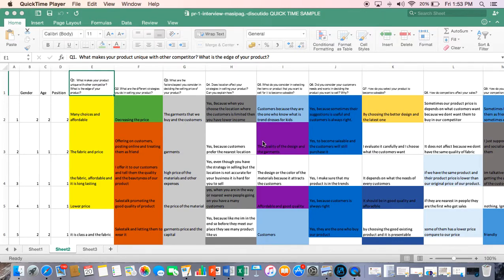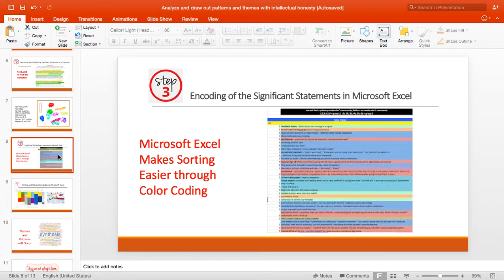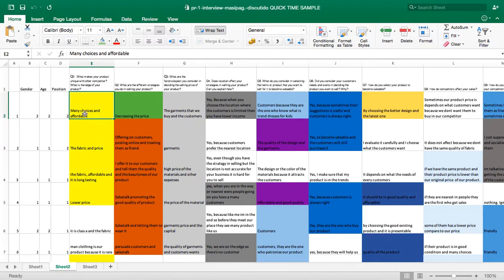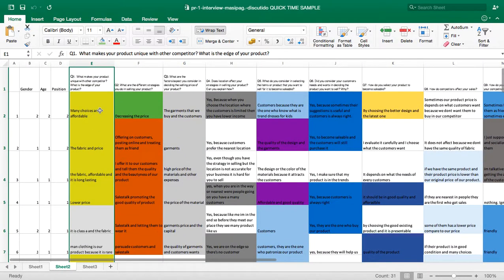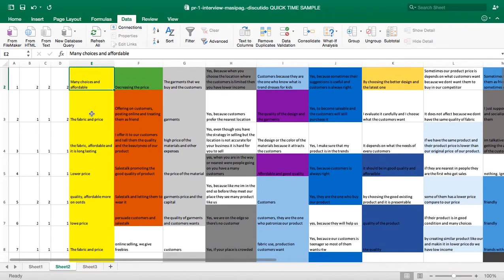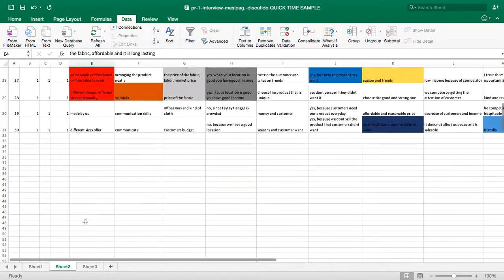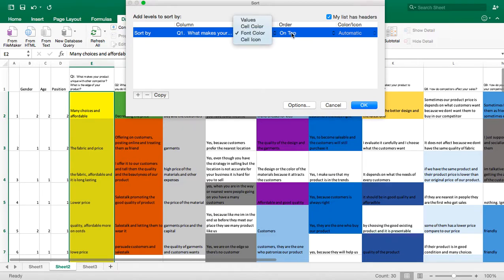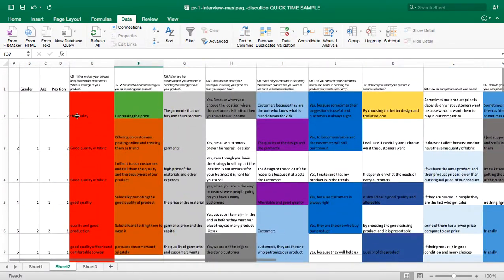Sorting Qualitative Data Using Microsoft Excel Part 1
Practical Research Research Skills can be done...
-without the high end qualitative analysis software you easily sort your qualitative data using Microsoft Excel